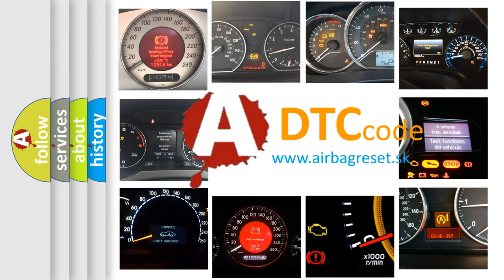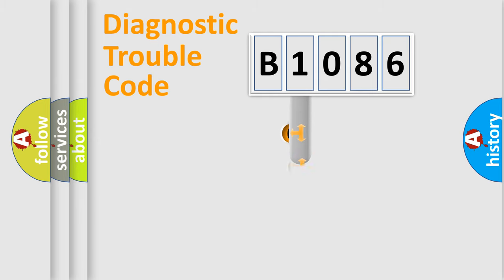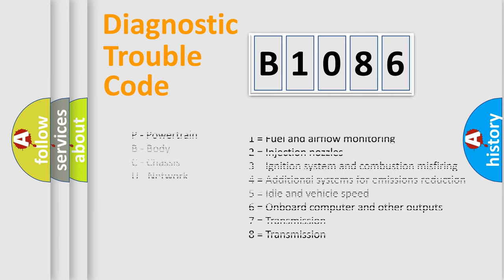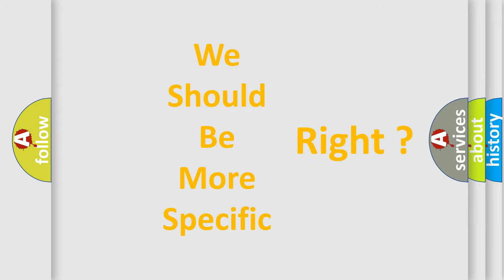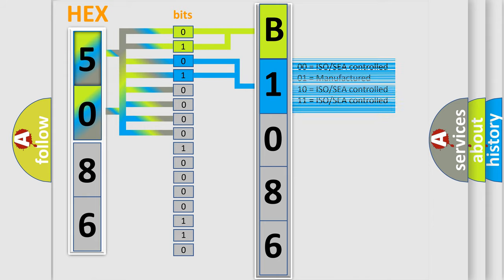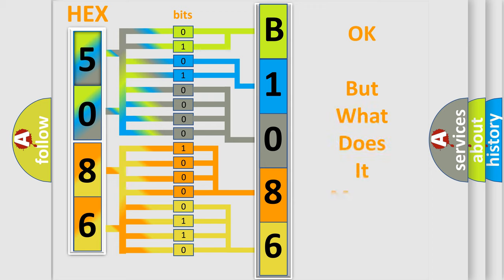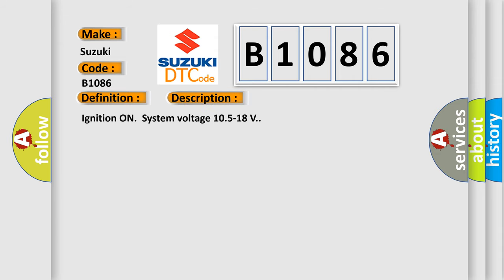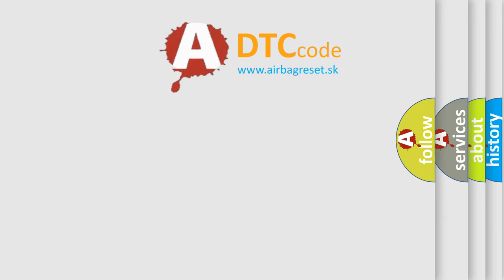DTC Suzuki B1086 Short Explanation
Contents:
0:21 Basic DTC analysis according to OBD2 protocol standard.
1:48 Insight into programming
2:58 A diagnostically understandable description of the Diagnostic Trouble Code
3:05 Basic error definition

Make:
Suzuki
Code:
B1086
Definition:
Front Axle System Open Circuit
Description:
Ignition ON.System voltage 10.5-18 V.
Cause:
The TCCM monitors the front axle switch signal circuit and the front axle actuator control circuit for unexpected voltages.The DTC sets if the TCCM detects a high voltage when a low voltage is expected,or a low voltage when a high voltage is expected.